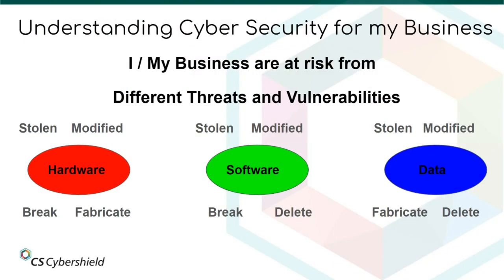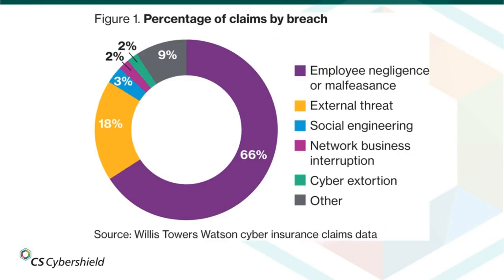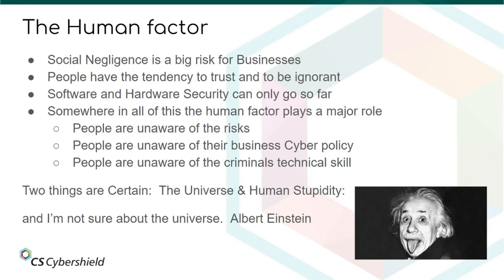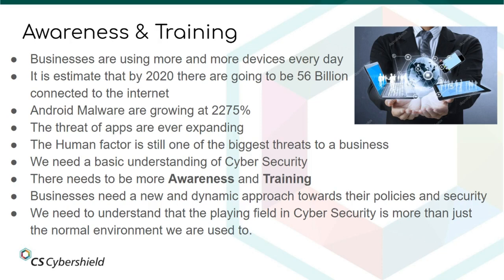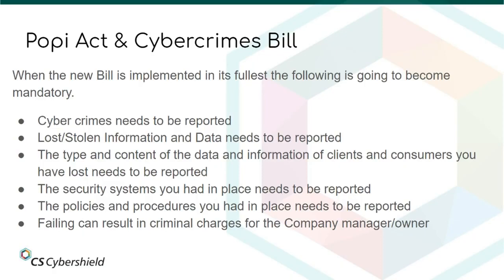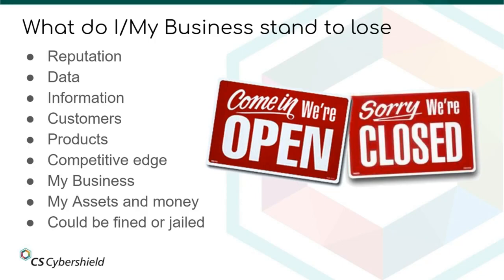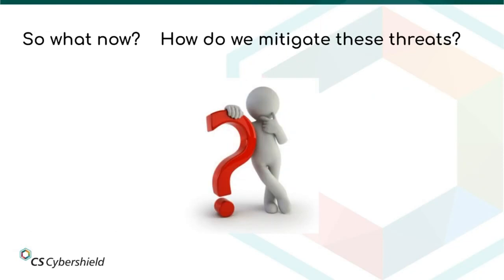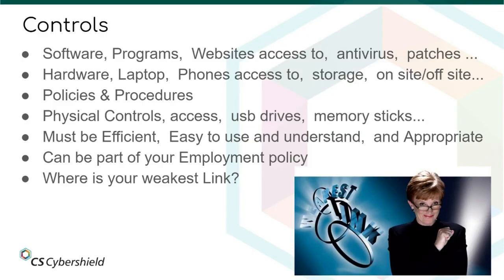Introduction to Cyber security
All you need to know about what cyber security is